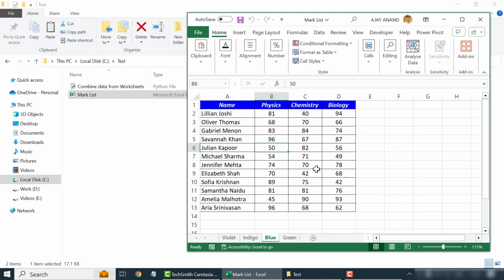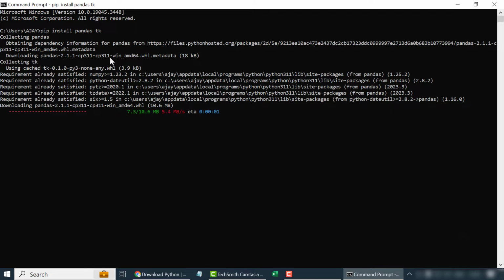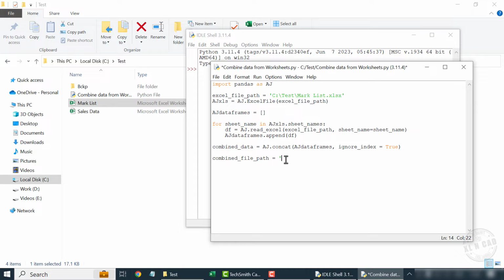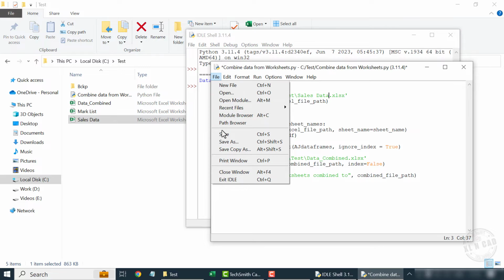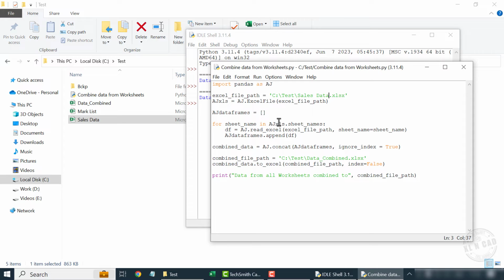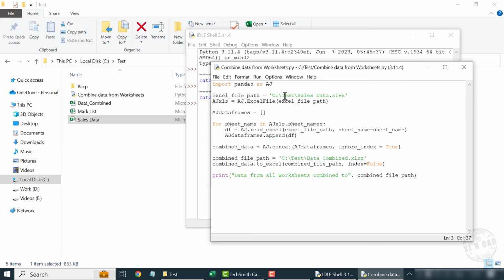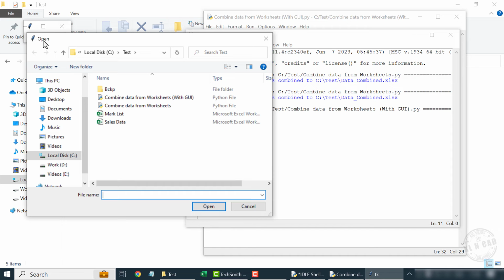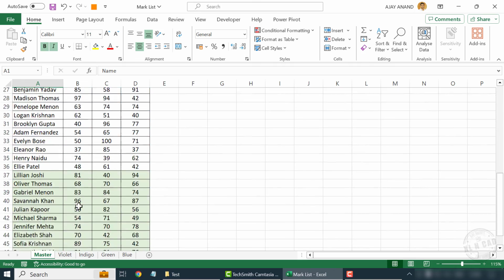Python Program to combine data from Multiple Excel Worksheets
Python Program to combine data from different Worksheets of an Excel Workbook is explained in this video.

1. Intro (0:00)
2. Download and Install Python (0:56)
3. Install pandas and tkinter (1:40)
3. Writing the code (2:09)
4. Explanation of the code (7:44)
5. Graphical User Interface for selecting the Excel file (9:28)
6. Demo of Excel Macro for combining data from multiple Worksheets (12:52)

Check these Python Tutorials too.

Code
import pandas as AJ
from tkinter import *
from tkinter import filedialog
import os
filepath = ""
def openFile():
    global filepath
    filepath = filedialog.askopenfilename()
    print(filepath)
    window.destroy()
window = Tk()
button = Button(text="Select Excel File", command=openFile)
button.pack()
window.mainloop()
if filepath:
    AJxls = AJ.ExcelFile(filepath)
    AJdataframes = []
    for sheet_name in AJxls.sheet_names:
        df = AJ.read_excel(filepath, sheet_name=sheet_name)
        AJdataframes.append(df)
    combined_data = AJ.concat(AJdataframes, ignore_index=True)
    directory_path = os.path.dirname(filepath)
    combined_file_path = os.path.join(directory_path, 'Data_Combined_GUI.xlsx')
    combined_data.to_excel(combined_file_path, index=False)
    print("Data from all Sheets combined and saved to", combined_file_path)
else:
    print("No file selected")

📊 Think Like an Analyst: Books That Helped Me
📚 Mind-Opening Reads You Can’t Miss